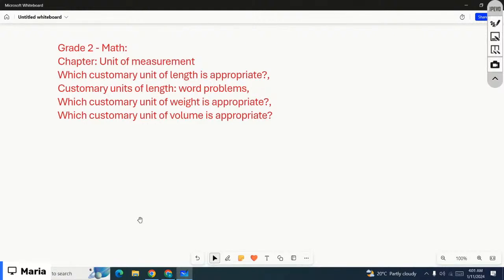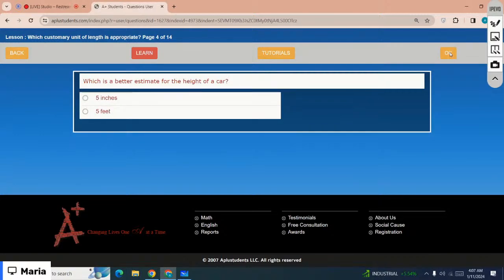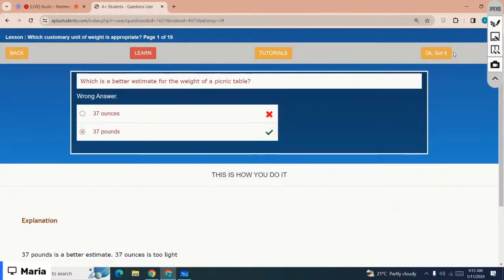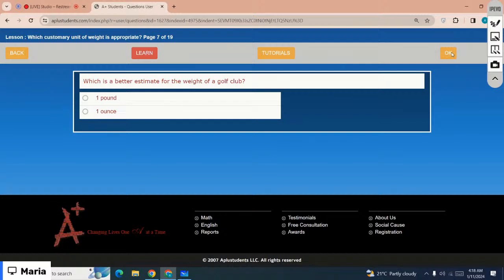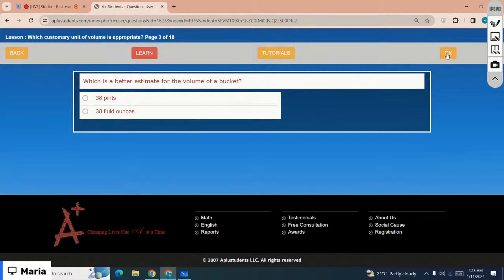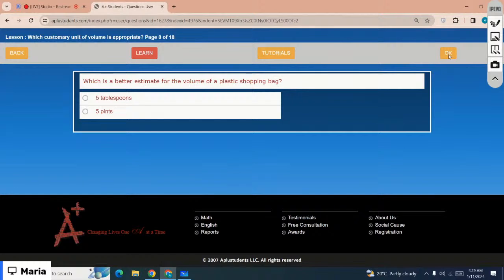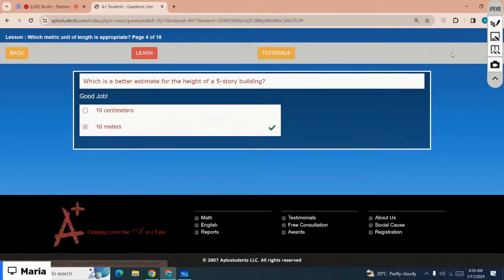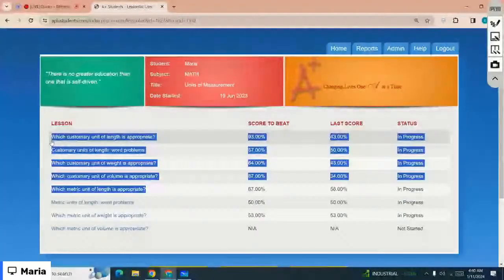Grade 2 - Math: Which customary unit of length is appropriate?, Customary units of length: word …